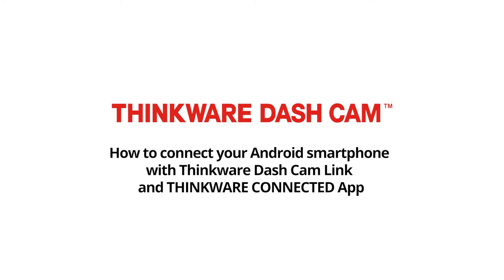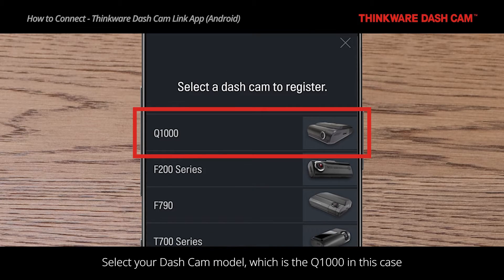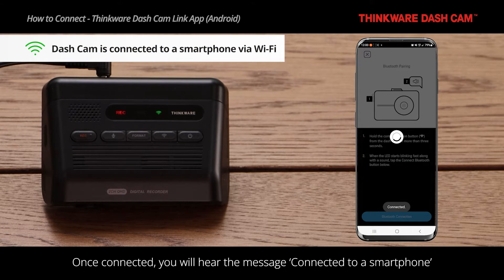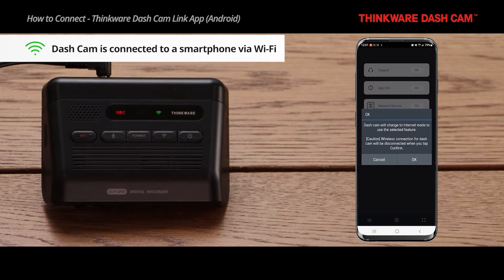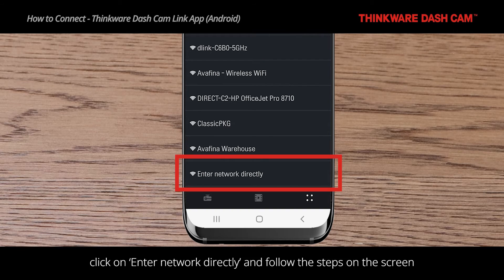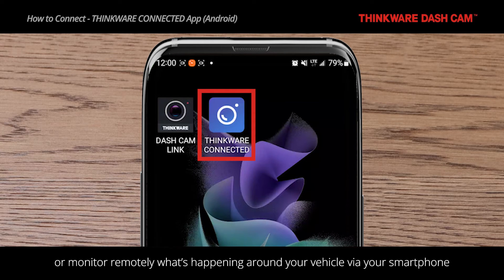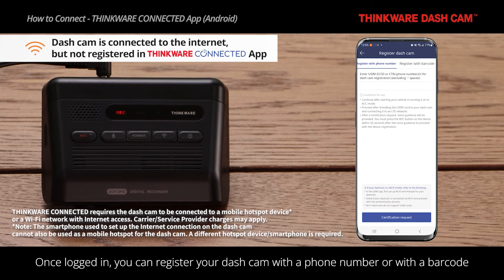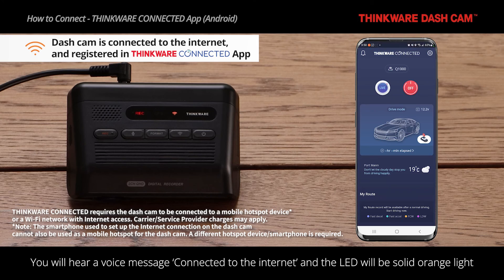[Android] How to Connect to Thinkware Dash Cam Link via Bluetooth and Thinkware Connected App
[THINKWARE ONLINE STORES]
Amazon (US)
Amazon (CA)

[INQUIRE ABOUT FLEET DISCOUNTS OR BECOME A SALES PARTNER]

[HAVE A VIDEO TO SHARE? SUBMIT TO US!]

[ABOUT THINKWARE]
The roads are never as safe as you think it is.
For us, driving is a way of life.
An average driver drives over 10,000 miles per year, and we believe that your journeys should not be complicated by the inevitable incidents that occur on the roads.
We believe in innovative technologies that will improve your driving experience and put your mind at ease if the worst happens.
With Thinkware, there is a high quality premium dashboard camera that will truly work for you as a driver. We would know - after all, we are drivers too. You can feel at ease that there is always a dependable silent witness with you at all times.